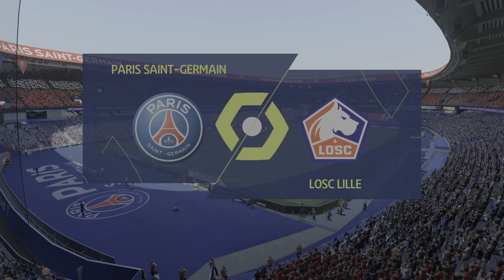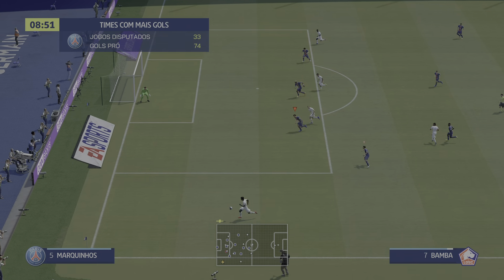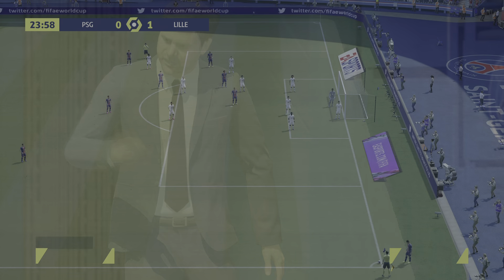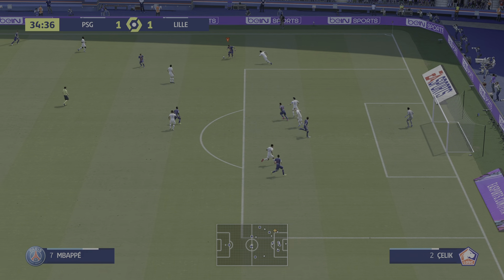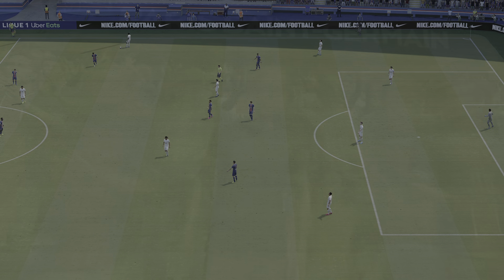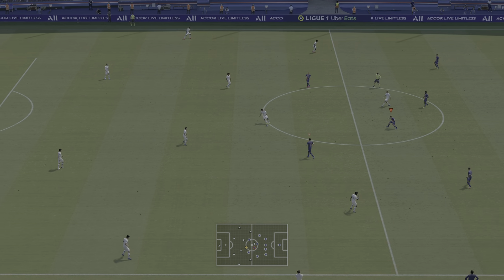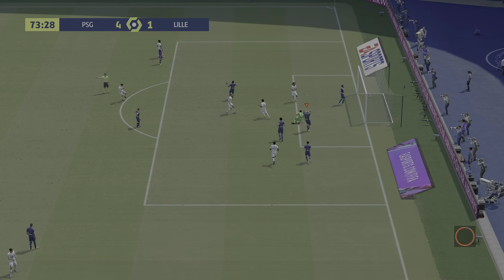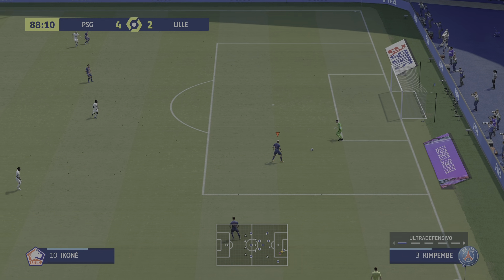FIFA 21 PSG x Lille - Gameplay - PS5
PSG x Lille Gameplay FIFA 21 PS5